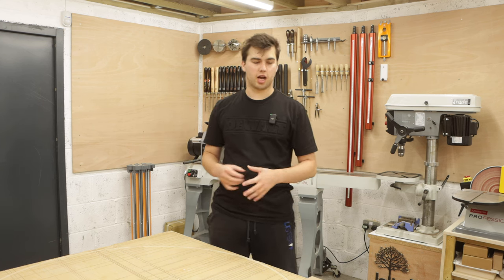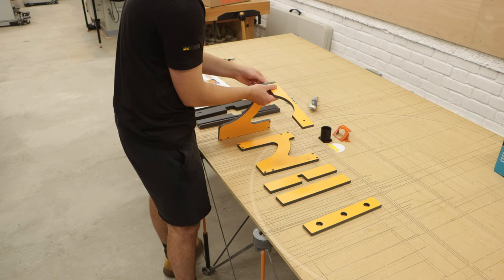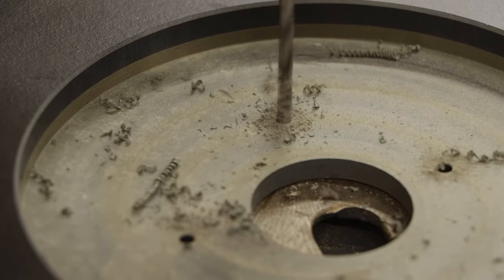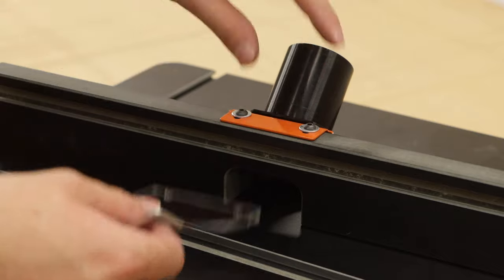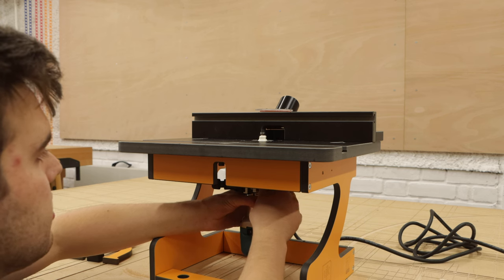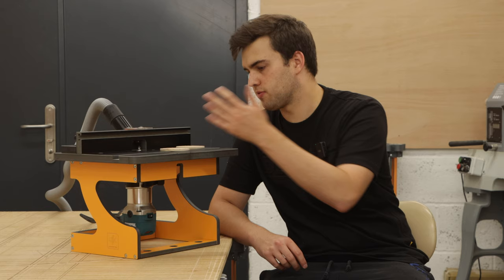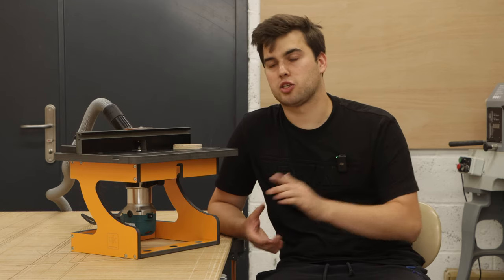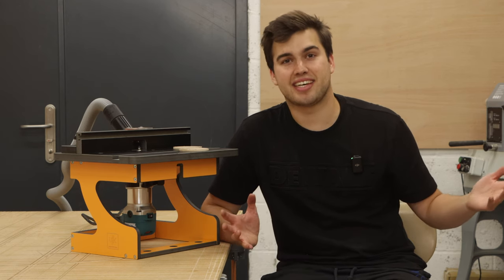Building A Mini Benchtop Router Table!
Unboxing, Setting Up and Testing The NEW UJK Portable Trim Router Table!

This is a sturdy, compact, accurate and small bench top router table perfect for anyone! It's small enough to be put in a cupboard for a home DIYer, easy to use for a beginner or hobbiest woodworker, light for traveling to the jobsite and heavy duty for a secondary router table in a larger workshop. In this video I build the router table and test it out!
The UJK Portable Trim Router Table is specifically designed for use with the increasingly popular 1/4" palm type routers. This table and fence offers you all the accuracy and versatility of a large full size router table, but on a smaller scale; providing a portable, benchtop format.

The table top is made from 20mm thick phenolic board, an extremely stable, durable and strong material. The table top is 400mm wide x 300mm. The aperture in the table is 40mm diameter. The top features a machined T-slot for a mitre fence etc. The slot is fully compatible with UJK M6 or M8 T-slot bolts.

The 400mm x 55mm tall fence is adjustable front to back. The aperture in the fence is 50mm x 28mm high. The fence also has a machined T-slot for mounting stops etc. The fence includes a safety shield and the extraction outlet has a slight taper, which ensures a good fit for hoses or adaptors from different brands of extractor.

On the base; the front rail has three 20mm dog holes for attaching the table to a multifunction workbench using bench dogs. The front rail is designed to allow the use of F or G clamps for attaching the table to a worktop or bench. The back rail features five 1/4" holes for cutter storage.